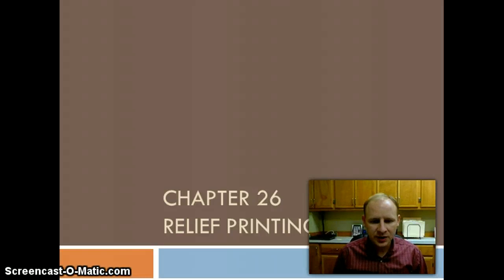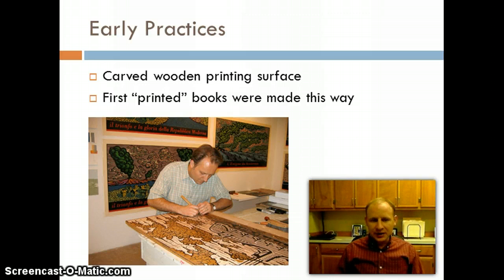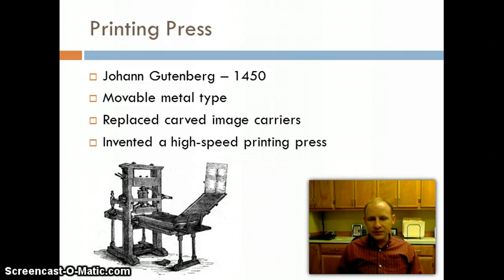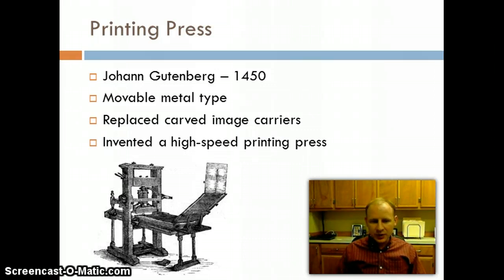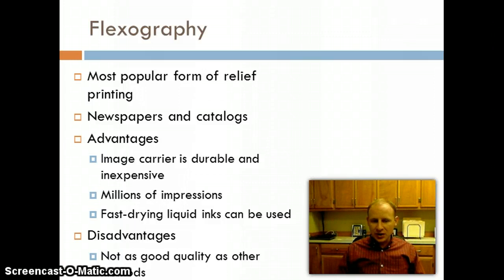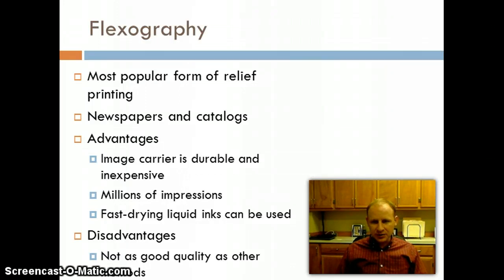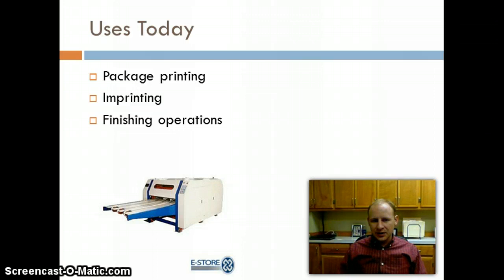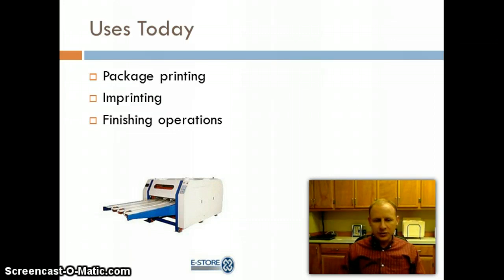26 Relief Printing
Communication Systems lecture over chapter 26 relief printing.